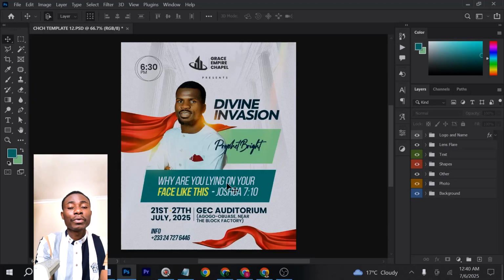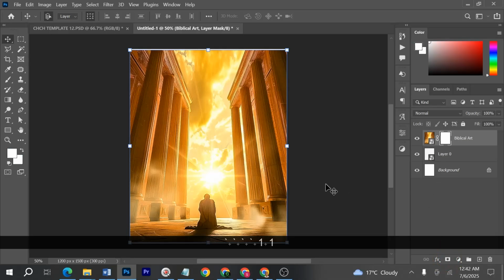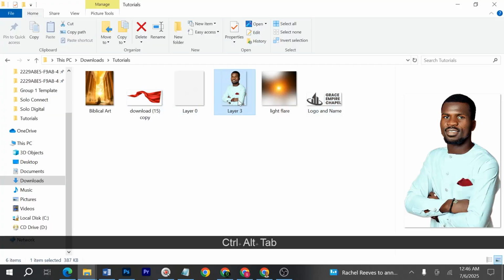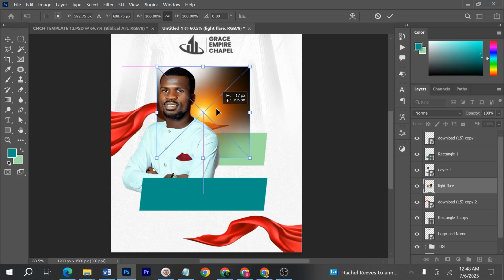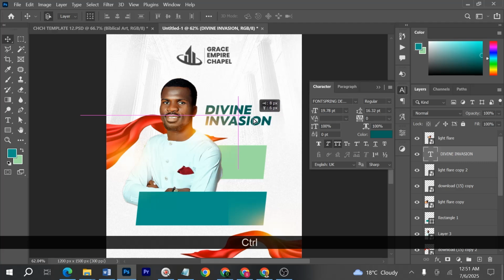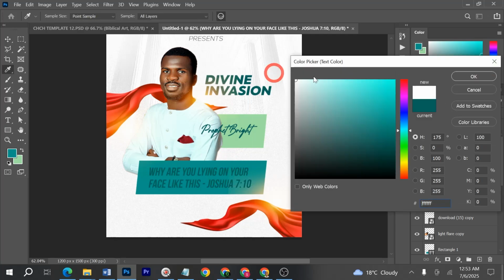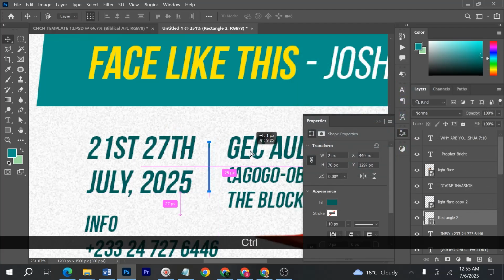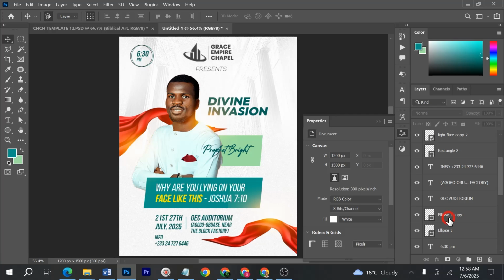Photoshop Church Flyer Design Tutorial | Divine Invasion Program Poster Design (Step-by-Step)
Learn how to design a powerful and eye-catching church flyer in Photoshop! In this tutorial, I’ll walk you through the entire process of creating the “Divine Invasion” event poster featuring Prophet Bright. This flyer was created for Grace Empire Chapel, and it includes all the key design elements—from background styling, layout, color balance, to inserting key info like dates, location, and scripture.

🛠️ Software Used: Adobe Photoshop
🎯 Skill Level: Beginner to Intermediate
📅 Event Date: 21st – 27th July, 2025
📍 Venue: GEC Auditorium (Agogo-Obuase, near the block factory)

💡 Whether you're a church designer or a beginner in flyer design, this video will guide you in building professional church flyers that grab attention and inspire.

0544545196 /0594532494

Mobile Money
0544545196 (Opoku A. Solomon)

KeepCreating